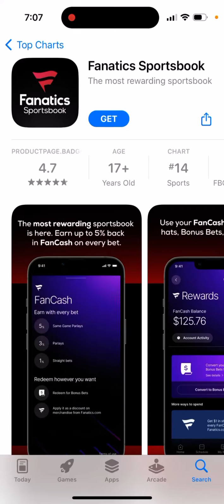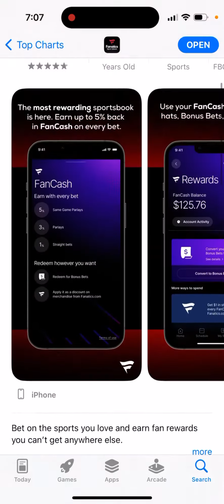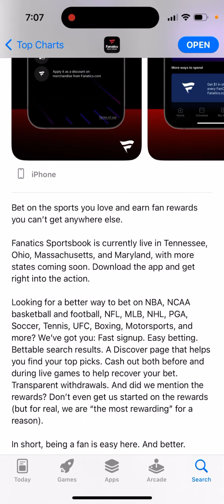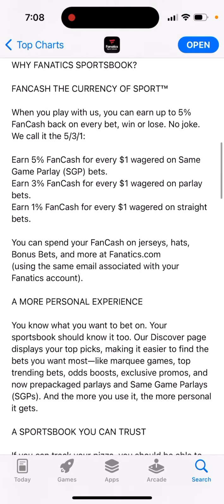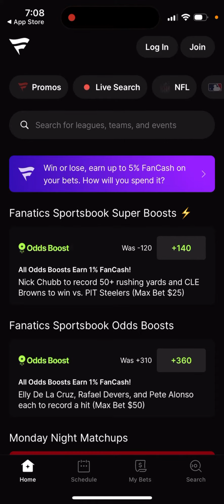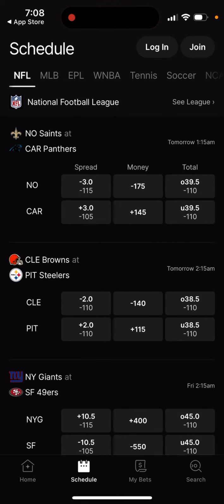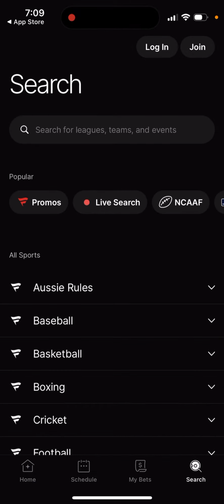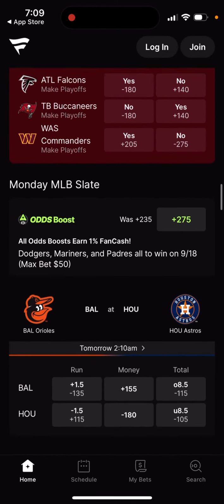How to install Fanatics Sportsbook app on iPhone?